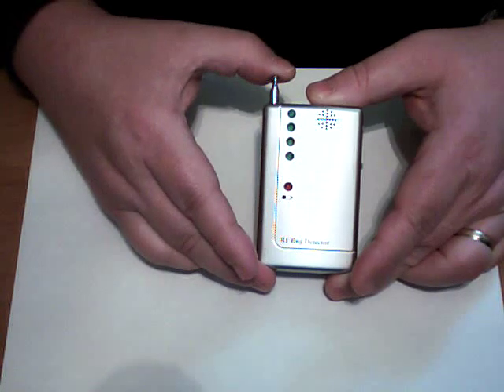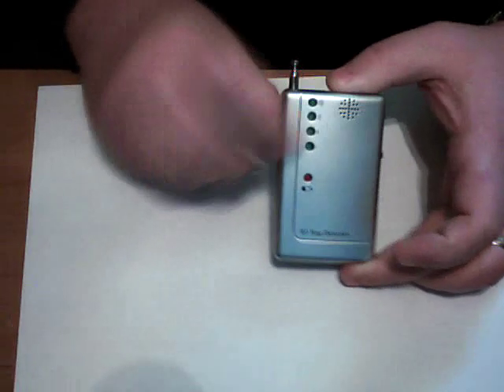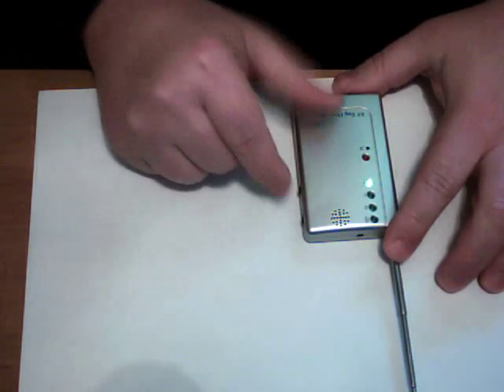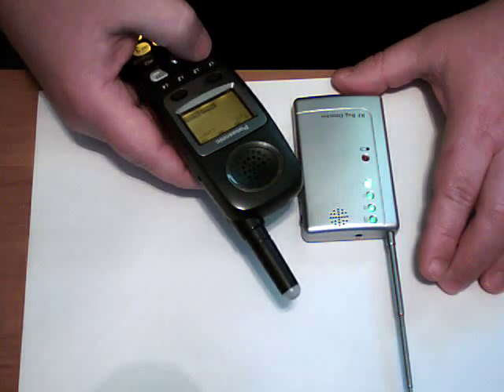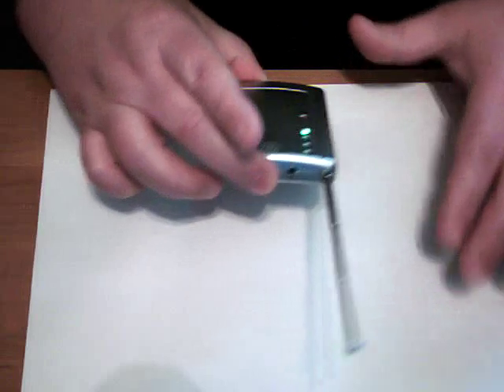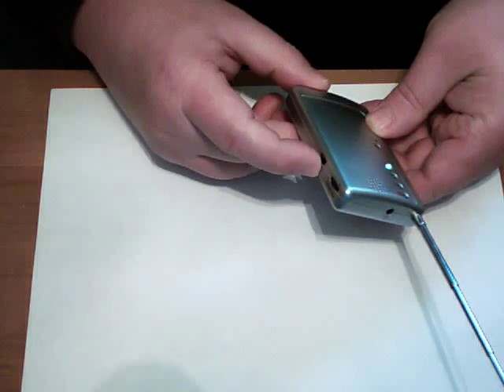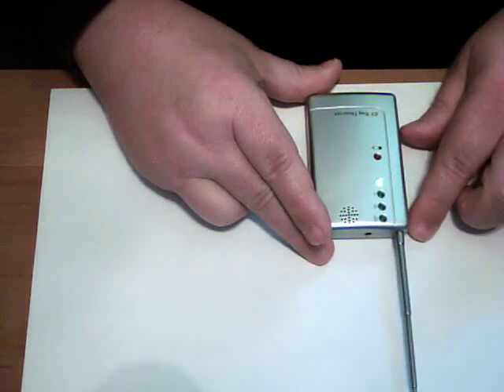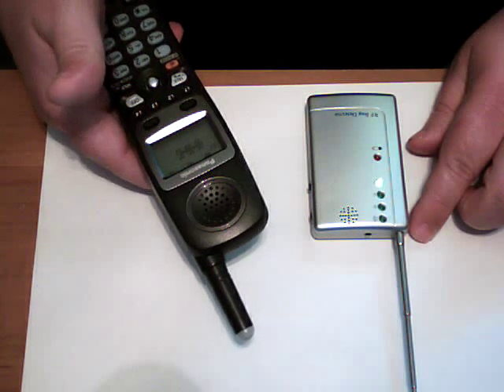How A Bug Detector Works Basic Bug Detector Operation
This video shows how  Spyville's basic bug and wireless RF detector works, using a wireless phone to demonstrate the operation principals. This wireless detector is recommended for home use we offer more bug, RF and wireless detectors at Spyville.